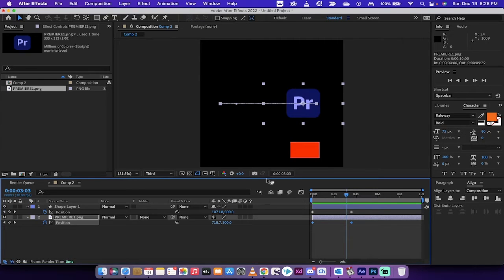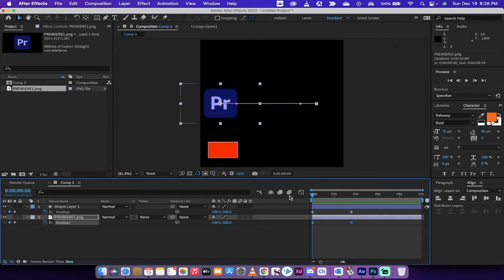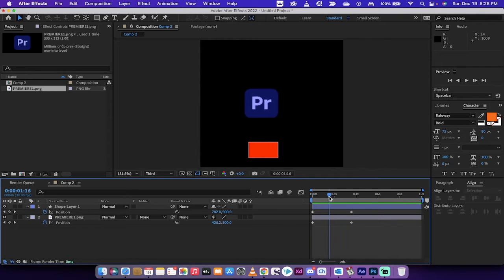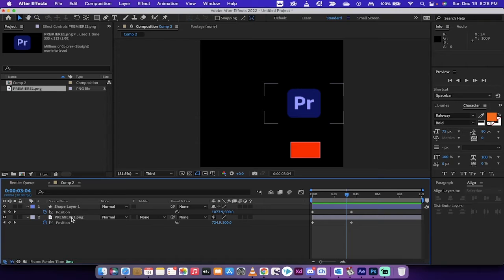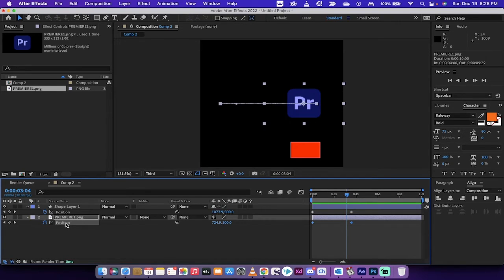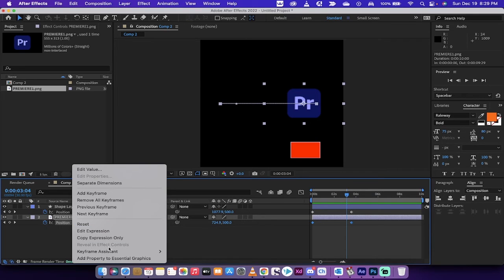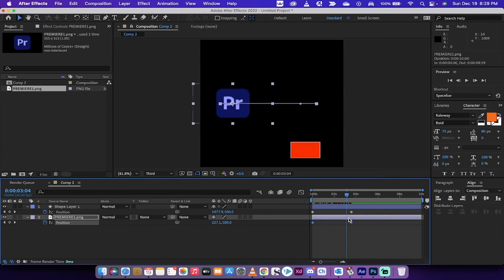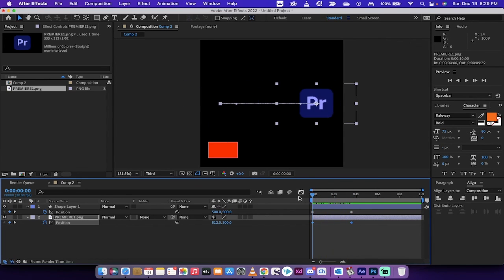After Effects - How To Reverse and Backup An Animation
In this quick tutorial I show you how to reverse an animation inside Adobe After Effects 2022 using keyframe assistant and time-reverse keyframe functionality.